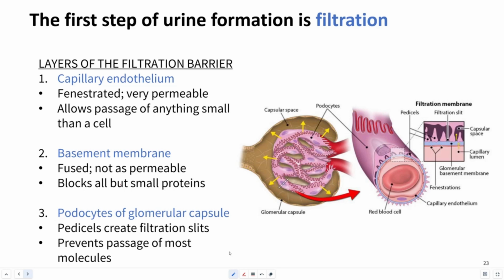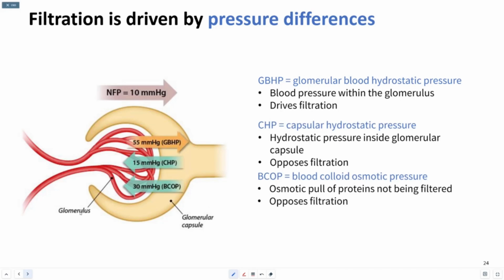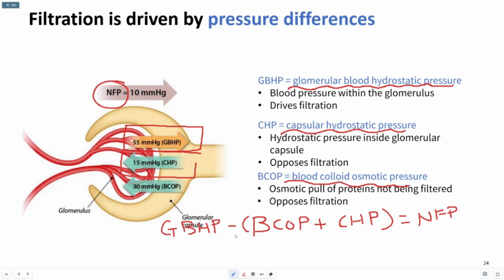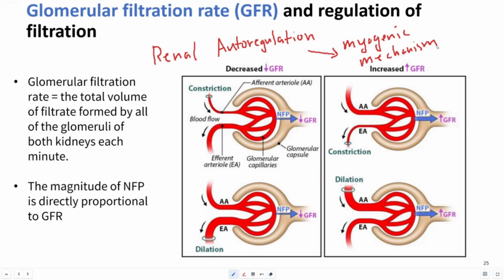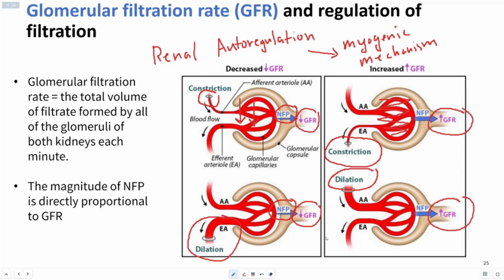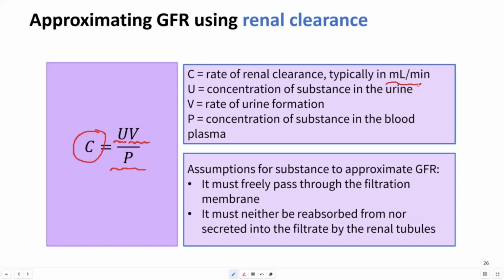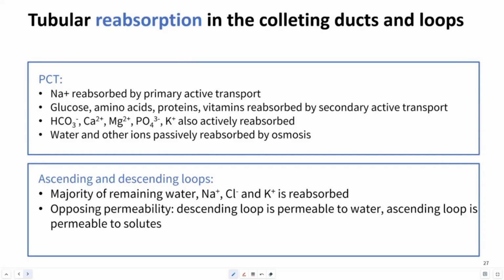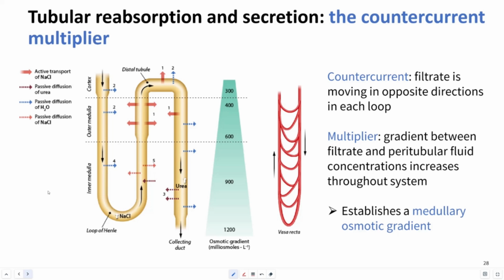Tophat Renal GFR and Urine Formation